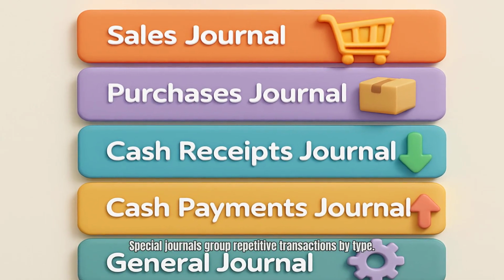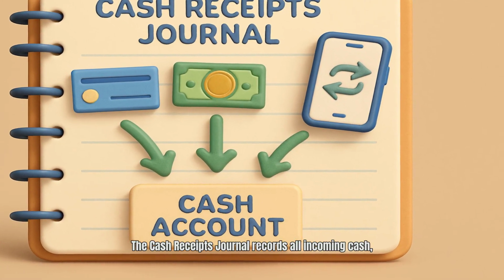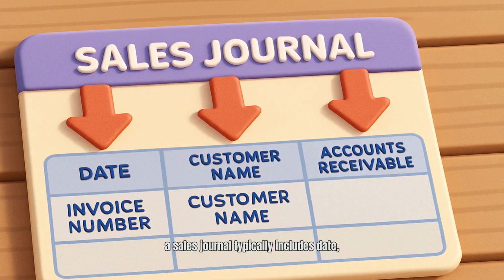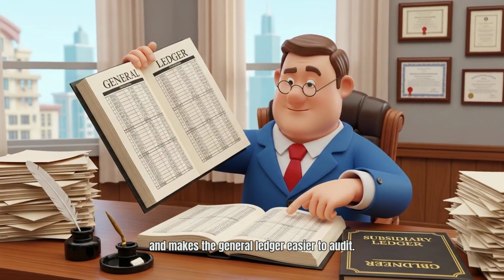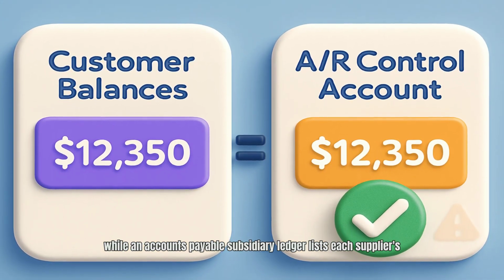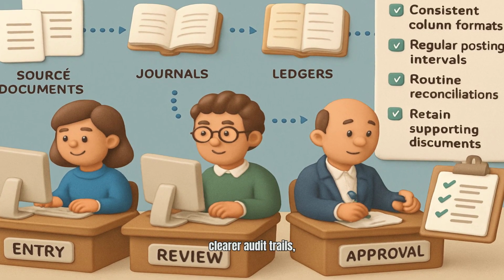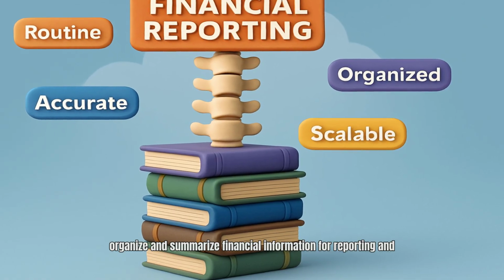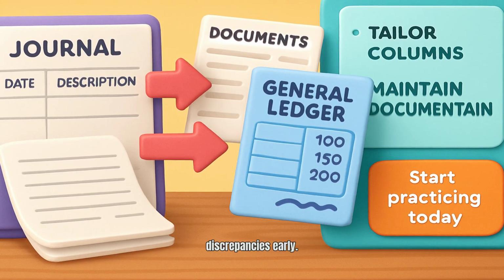Bookkeeping Journals Ledgers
Bookkeeping Video discusses and explains bookkeeping journals and ledgers.